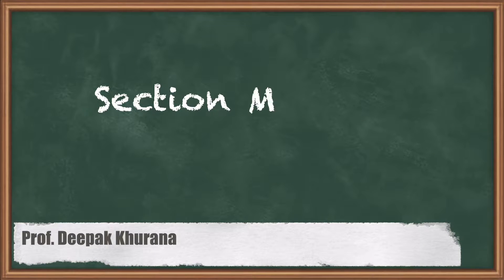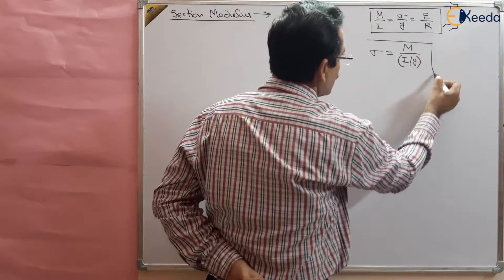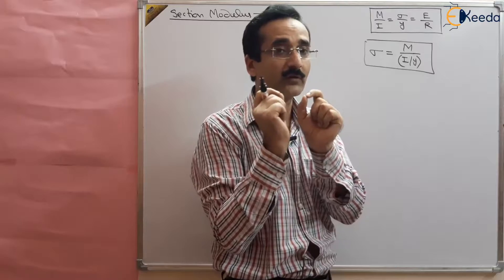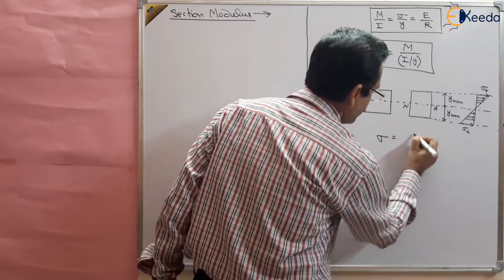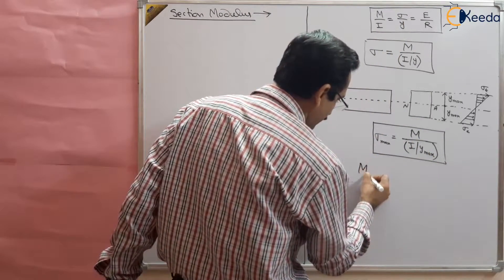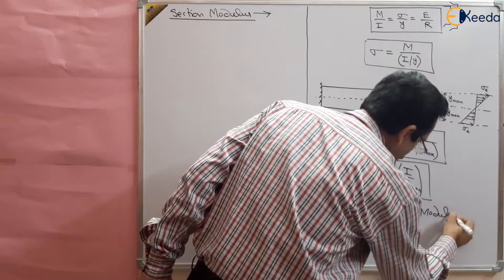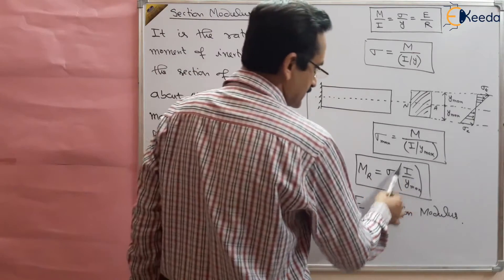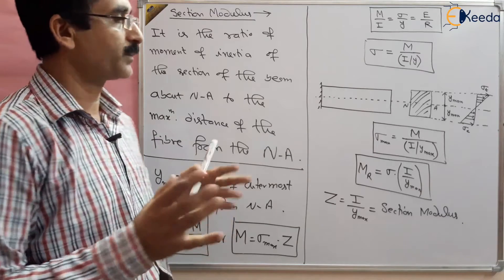Understanding Section Modulus | Strength Of Materials GATE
In today's video, we will dive deep into the topic of Section Modulus in Symmetrical Sections, a crucial concept in fluid mechanics and hydraulic machines, especially for GATE exam aspirants. Understanding this topic is essential for mastering the intricacies of fluid dynamics and hydraulic systems.

In this video, we will explain the fundamentals of Section Modulus in Symmetrical Sections, breaking down complex theories into easy-to-understand concepts. We will explore its significance in the realm of fluid mechanics and hydraulic machines, providing practical examples and real-life applications to enhance your understanding.

Here's what you can expect from this video:

Introduction to Section Modulus: We will begin by explaining what Section Modulus is and why it is vital in the study of fluid mechanics and hydraulic machines.

Symmetrical Sections: We will focus on symmetrical sections, exploring how their unique properties affect the calculation of Section Modulus.

Mathematical Concepts: Dive into the mathematical aspects of Section Modulus calculations, understanding the formulas and their derivations.

Applications in GATE: Learn how this concept is tested in GATE exams and how to approach related problems effectively.

Happy Learning.